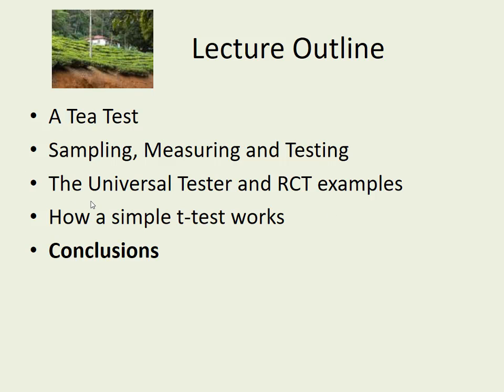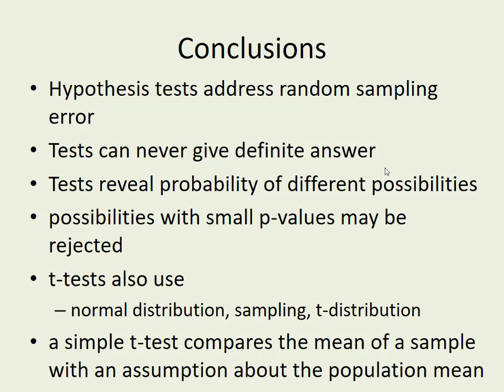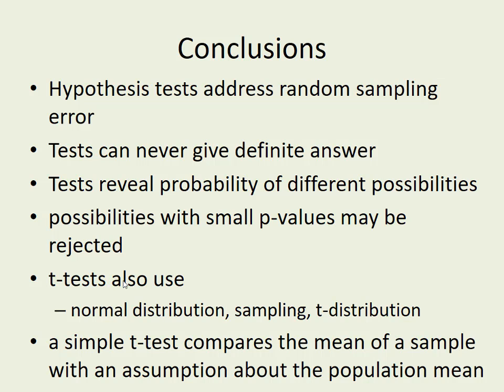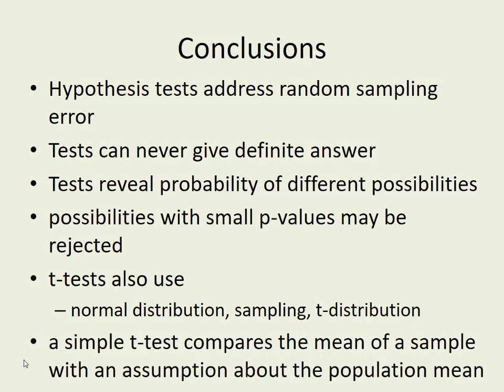qed 4 hyp 11